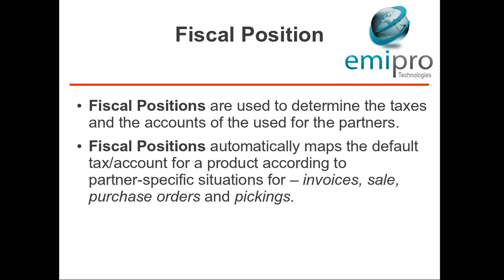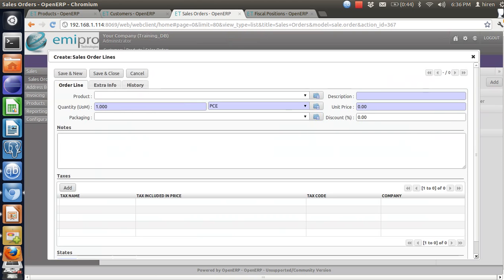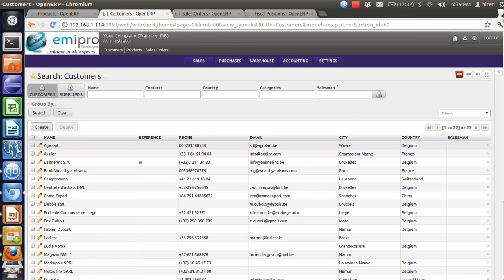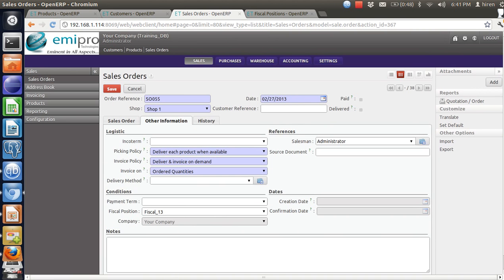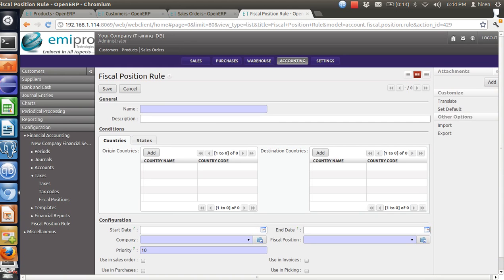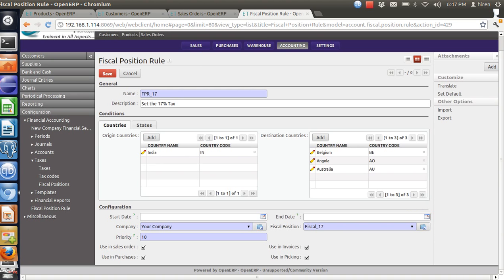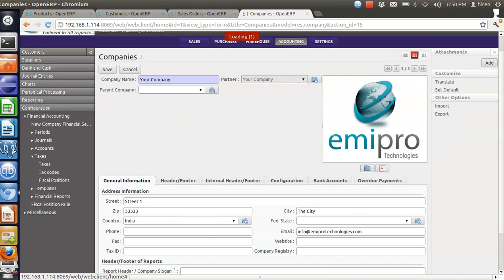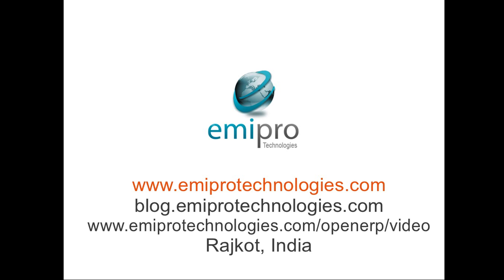Fiscal position & Fiscal Position Rule configuration in OpenERP 6.1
This video describes process of how to configure Fiscal position & Fiscal position rule in OpenERP.

For our more tutorials on OpenERP, please visit following link,